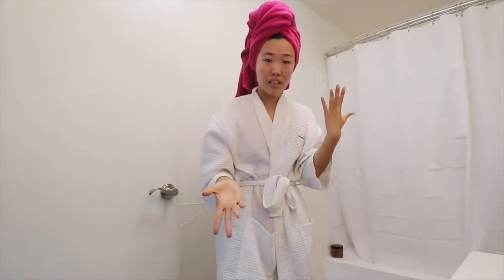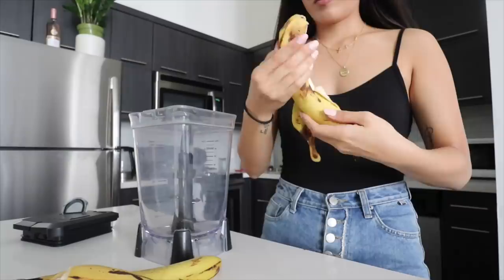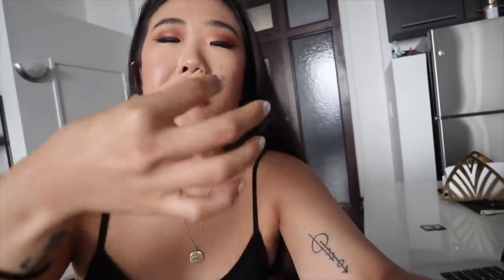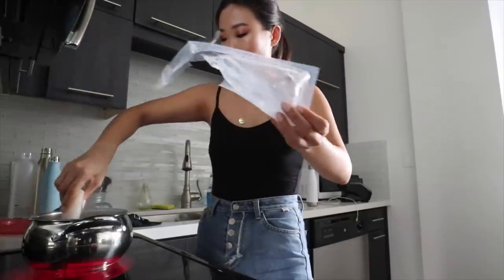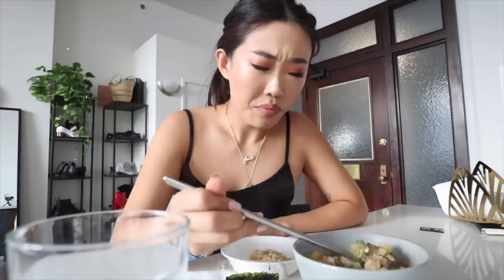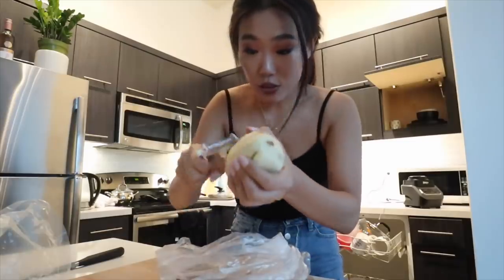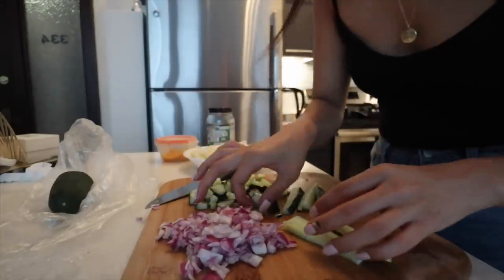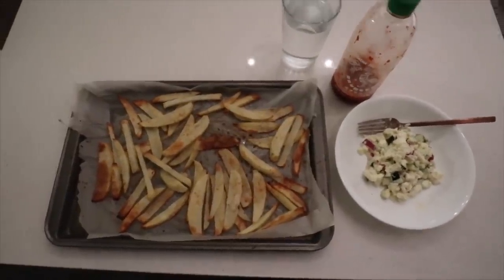What I Actually Cook & Eat in a Day.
I feel like Trisha Paytas~*~*~ not the healthiest but definitely genuinely what I eat! Hehe shop the Sephora Collection Face Masks

» ON MYSELF
Bodysuit
Missguided

Shorts
Stylenanda

» PRODUCTS MENTIONED
Trader Joe's Instant Coffee
Dang Sticky Rice chips

How to enter the HolySheetMask Challenge
- Pick your favorite SC face mask
- Post a pic masking in public with HolySheetMask and @SC
- Tag a friend in the caption who you want to challenge!

☺ Edited by Amy Lee ☺

☺ CAMERA & LENS
☛ Canon 70D
☛ Sigma 30mm f/1.4
☛ Canon EF-S 10-18mm
☛ Canon M6
☛ Canon EF-M 11-22mm

MIC
☛ Shure VP83 Microphone

☛ $20 credit for a free ride on LYFT: "AMY818368"

» TUNES
♪ sales - chinese new year

☛ FTC » I am a Sephora Collection ambassador.